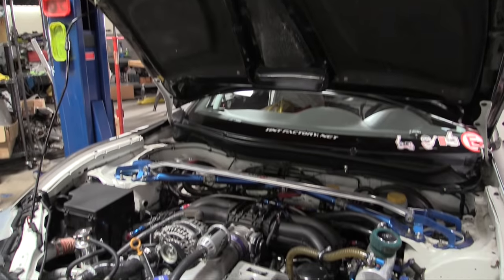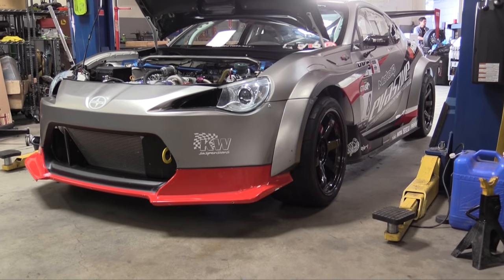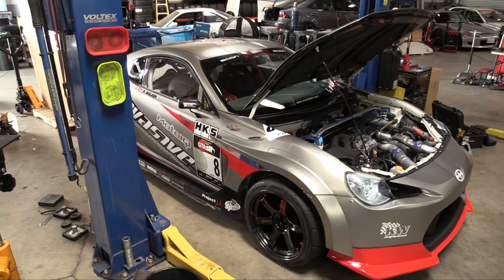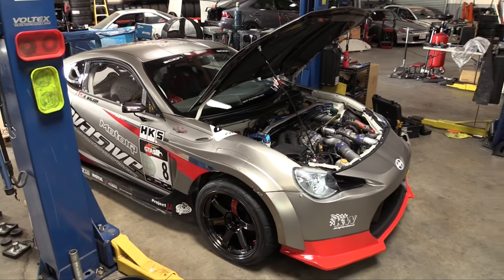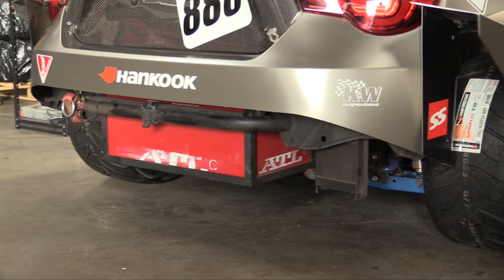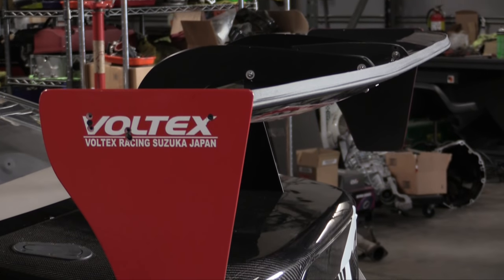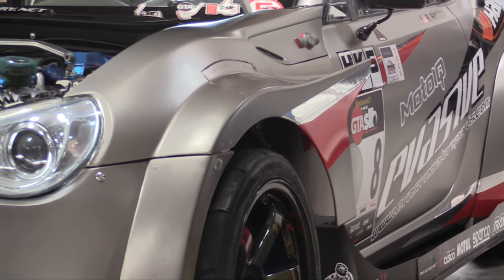🔥 Is 1000HP Horsepower All You Need To Win? | Toyota GT86 [TECH TALK]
This 430hp 2.1L FA20 runs 24 Psi of boost via a supercharger and in this previously unreleased archive footage we dive into Toyota 86 early aftermarket development with Mike Chang from Evasive Motorsports who were some of the first in the business to begin developing the platform.

With reference to Evasives own build we discuss why it was important to relate to the future everyday drivers of the 86 and how this influenced the build including the use of a supercharger over a turbocharger which helped produce that 430HP from FA20 platform with an improved response due to the 2.1 L HKS Co., Ltd stroker kit and Hewland Engineering Ltd ‘dog’ gearbox.

With a lot of focus being given to aero and handling the car managed to punch well above its weight at both Global Time Attack and Pikes Peak International Hill Climb (Official Site) events.

Want to learn more? Start here for free